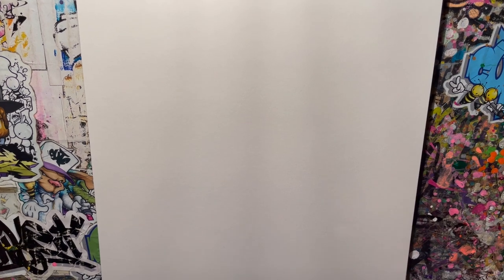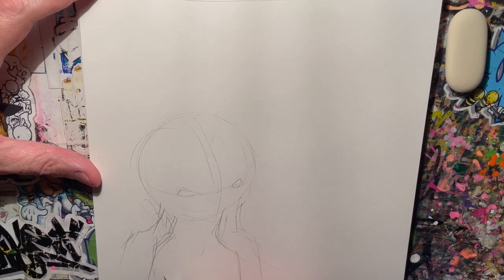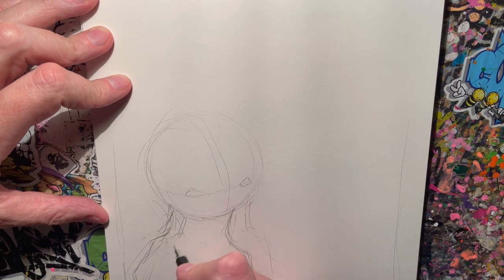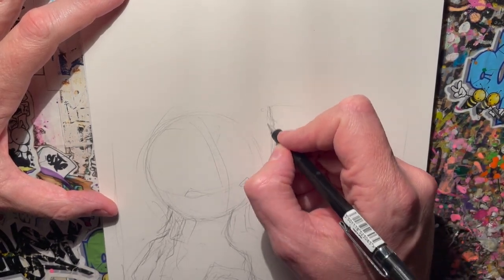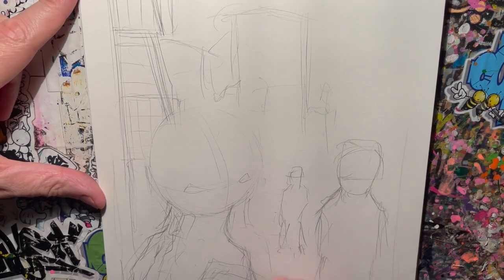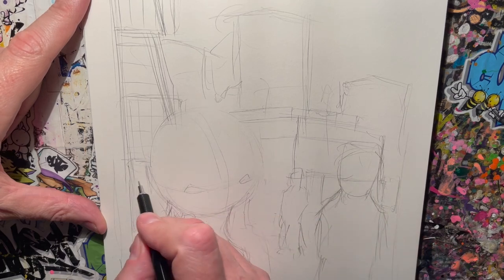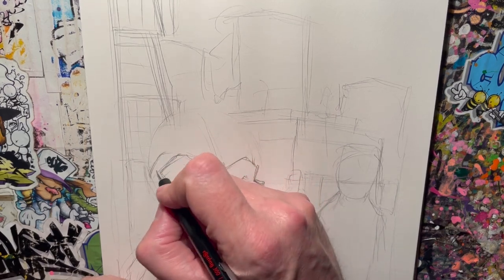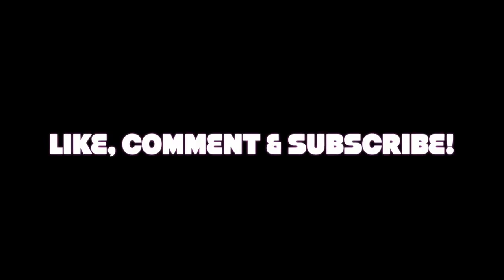Preliminary sketching graffiti characters in real time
In this video I do very basic composition and shape sketching to lay a foundation for drawing some graffiti characters in an urban scene. All real time, no timelapse.